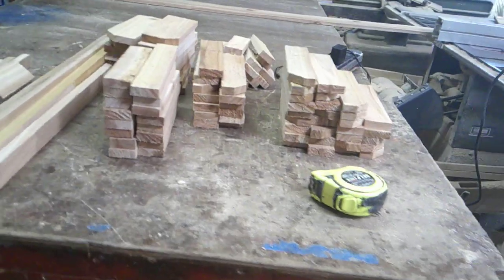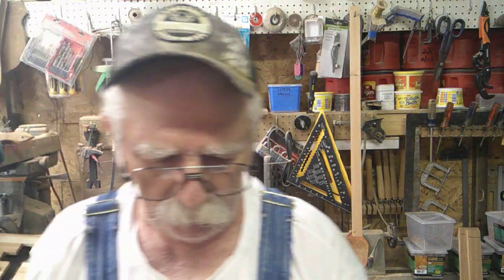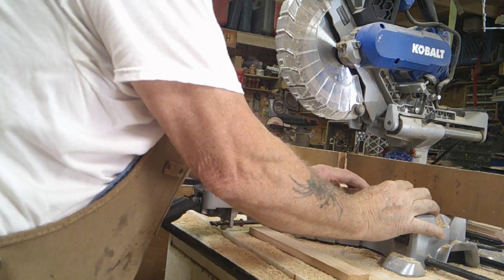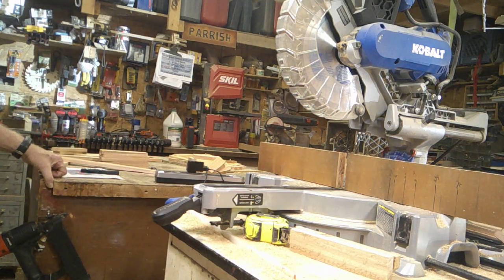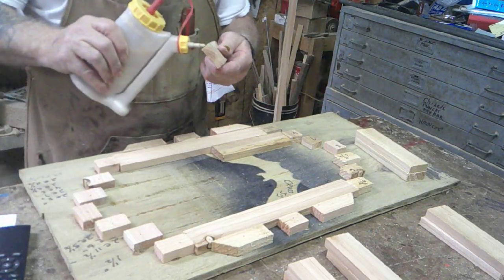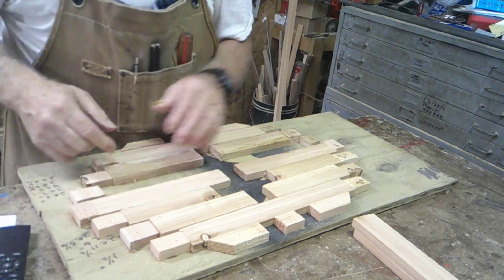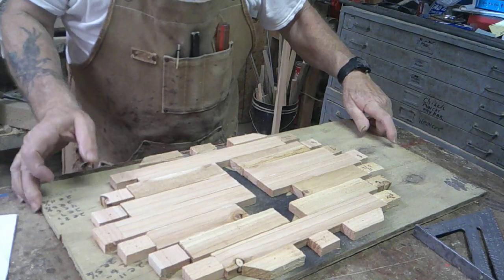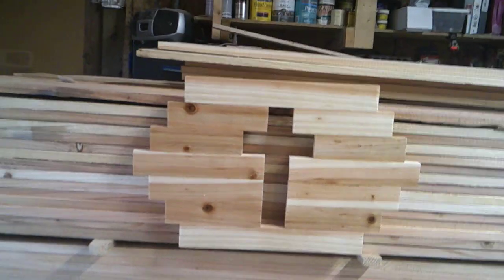Internal Cross Wall Art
Utilizing scrap material and leftovers to build an internal cross wall art piece